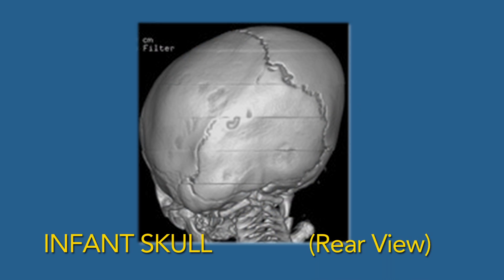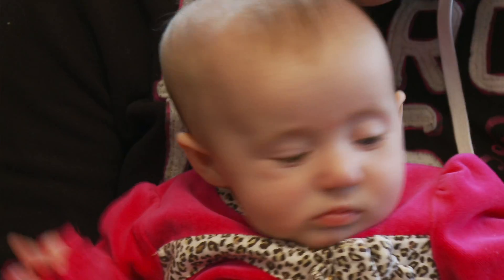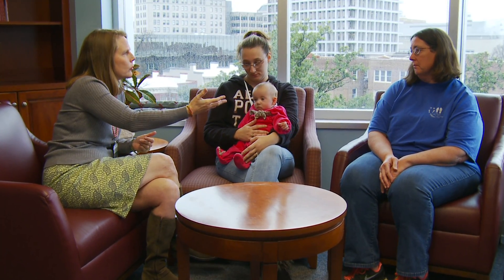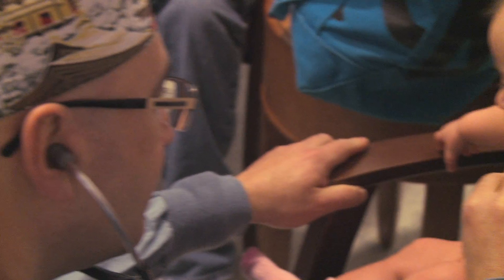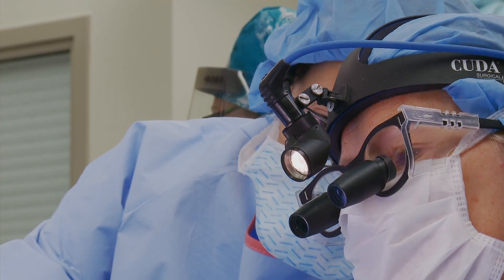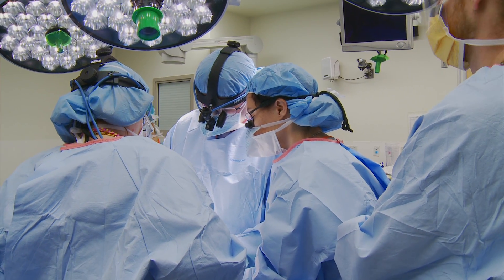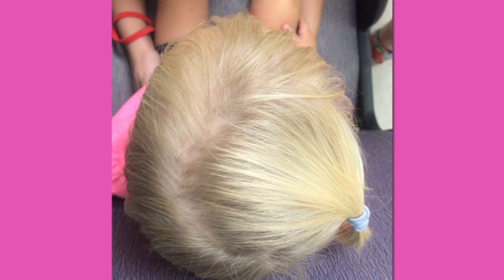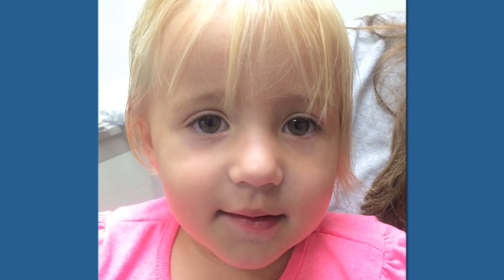Minimally Invasive Craniosynostosis Care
The benefits of minimally invasive craniosynostosis surgery include a smaller incision, less blood loss, less discomfort and swelling, and a shorter hospital stay.